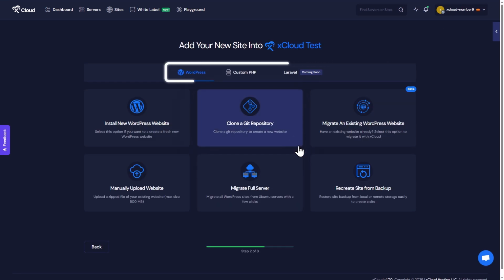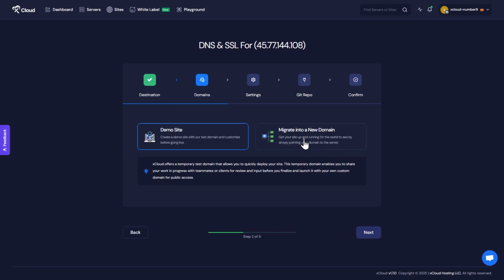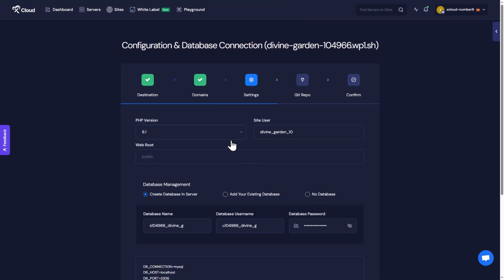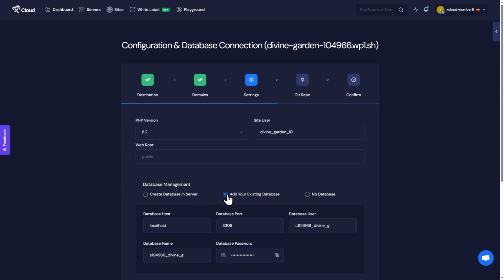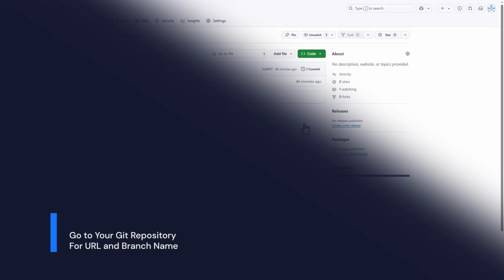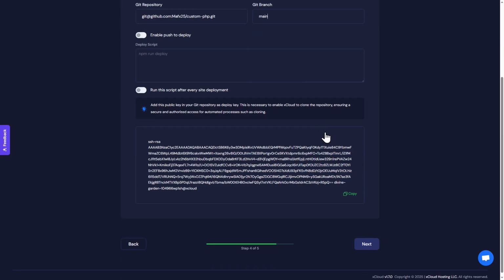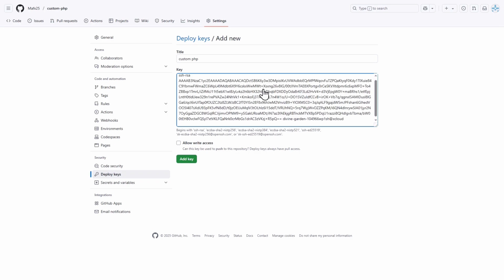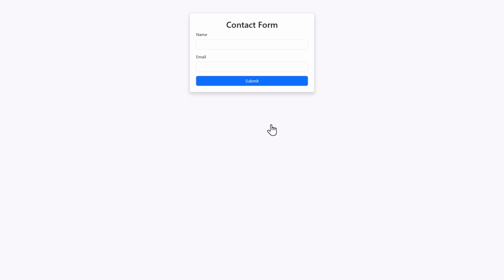How to Deploy Custom PHP Websites From Git Repository? [xCloud Tutorial]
xCloud allows you to deploy your custom php websites directly from the GIT repository. In this video, we'll walk you through the easy and efficient way to deploy a custom PHP website directly from your Git repository with xCloud.